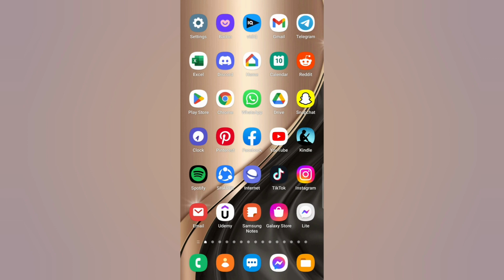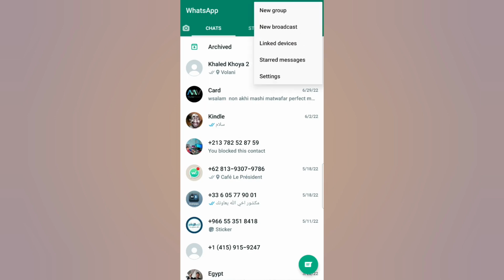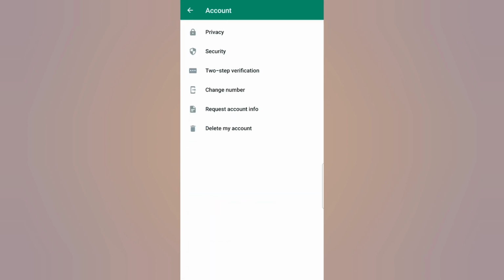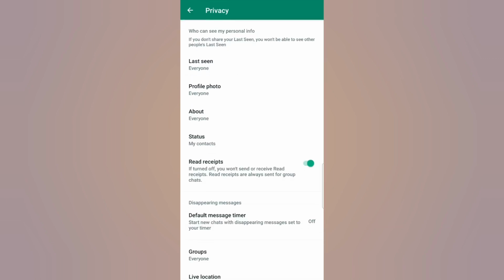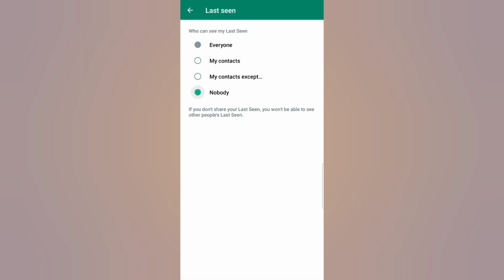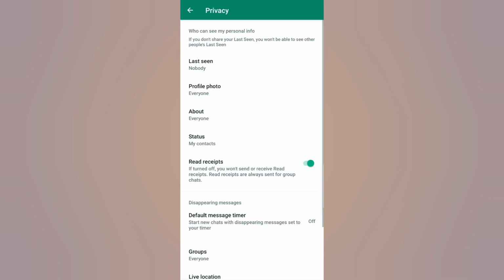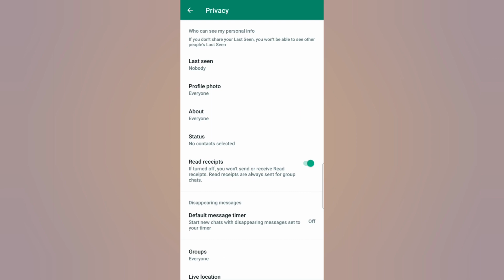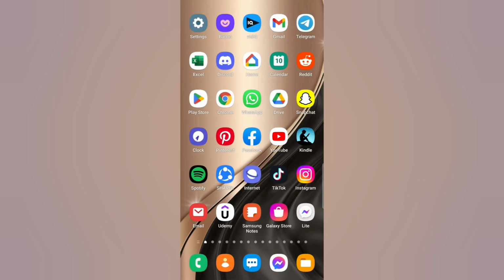How To Hide Online Status On WhatsApp | Easy Tutorial 2022